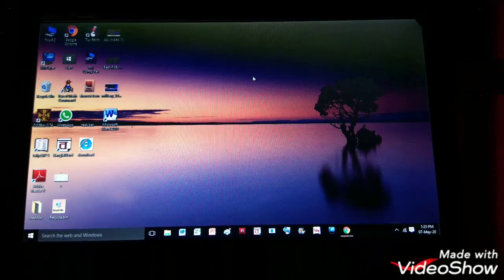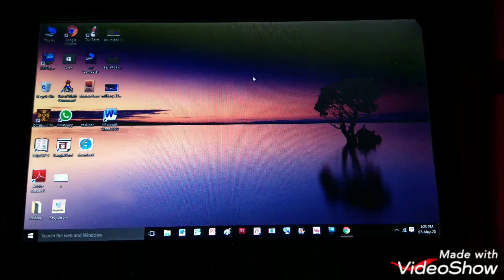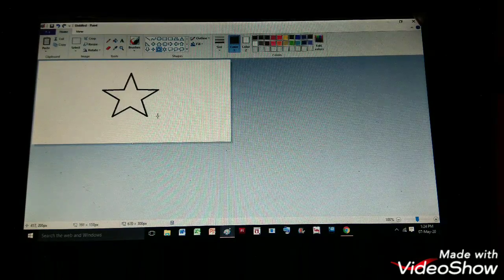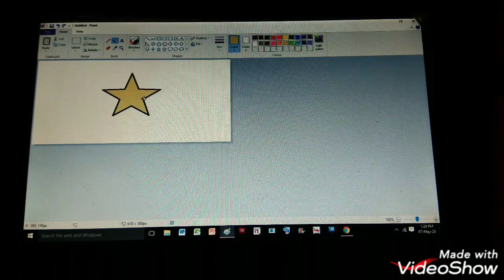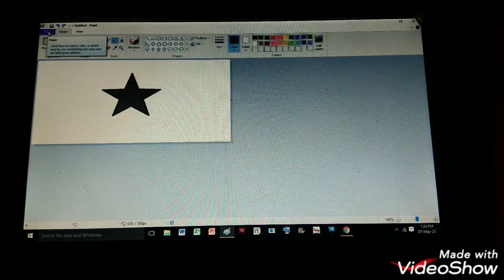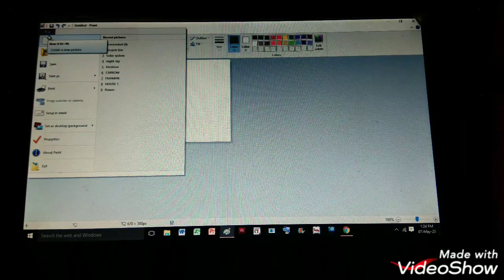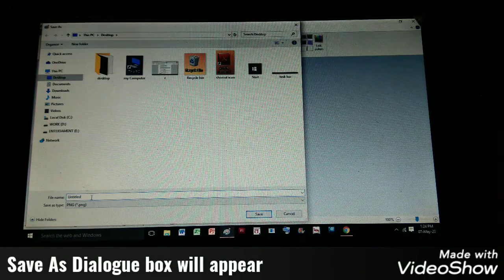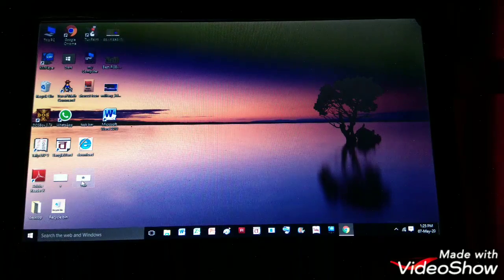How to create a file?